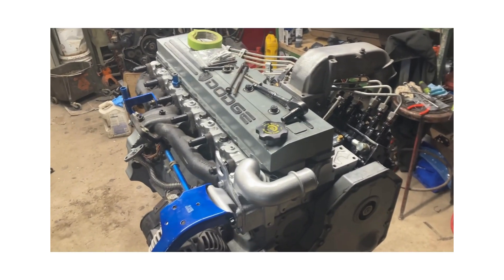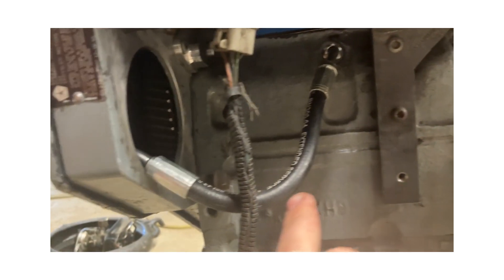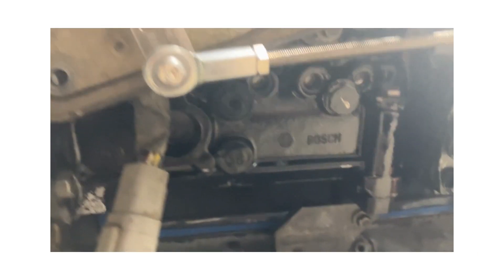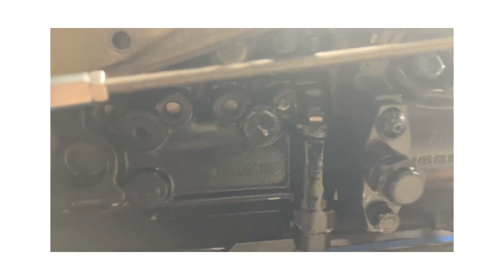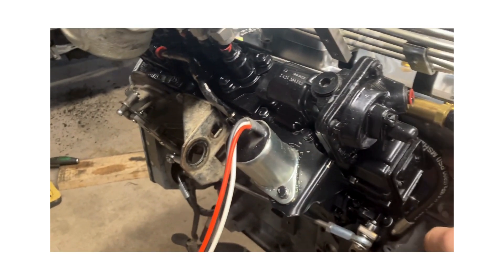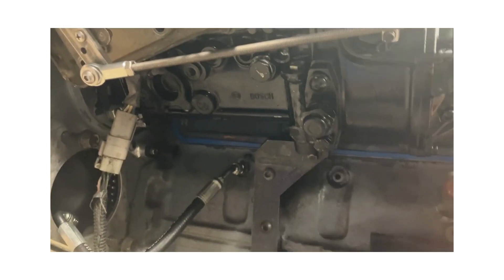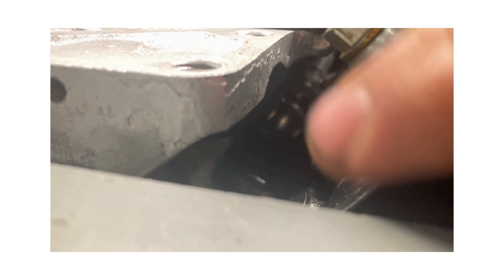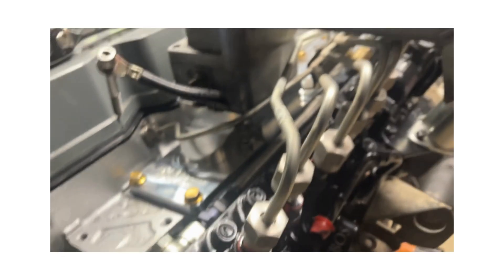WATCH BEFORE DOING CUMMINS P PUMP CONVERSION - 24 VALVE P 7100 OIL SUPPLY LINE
This is the only way you should be supplying oil to the Bosch P7100 on a 24 valve cummins conversion. It is very tight with the head which is why the conversion companies have quick a easy oil relocation lines, but it does not provide adequate lubrication.